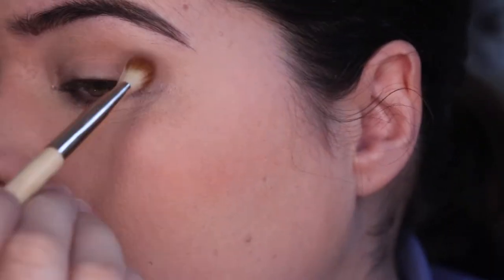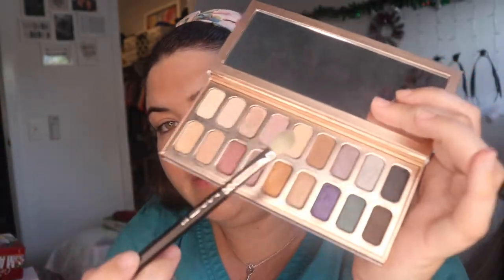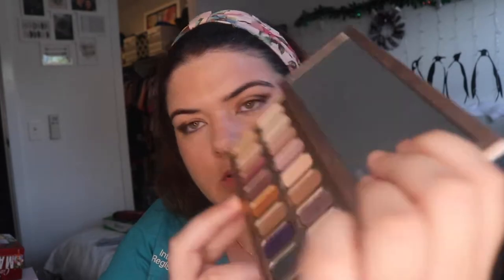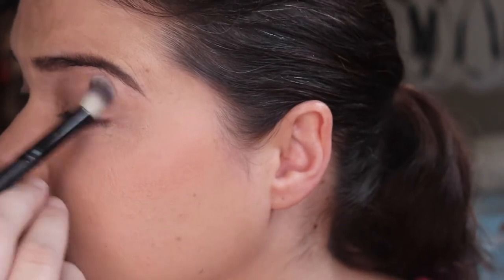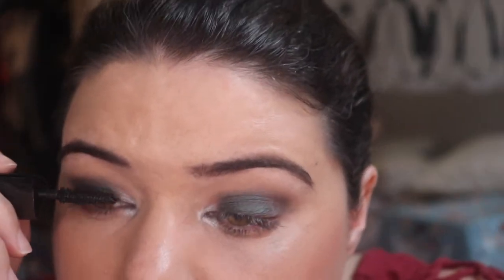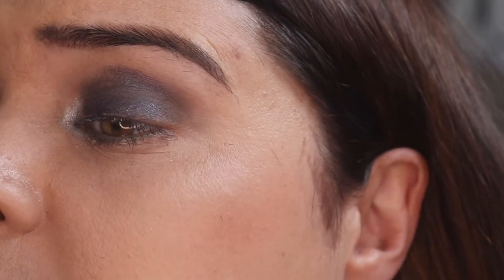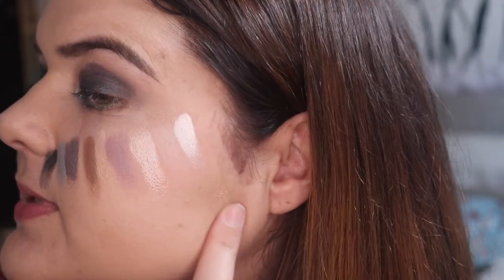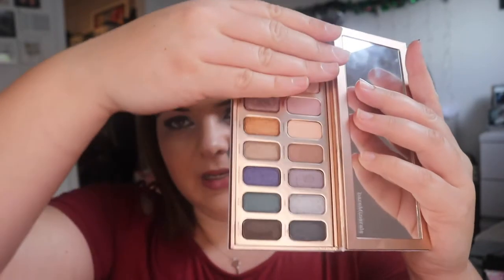Baremineral Aurora Lights | 3 Looks 1 Palette | pruelaroo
Today I am giving you 3 looks 1 palette with the Bareminerals Aurora Lights palette, I picked this up from Mecca from their Christmas releases and have been excited to play with this cool toned palette, You also find final day check ins using different eyeshadow primers.

I hope you enjoy x

Skipping Guide:
Look One 1:04
Look Two: 3:02
Look Three: 5:51
Final Thoughts and Swatches: 9:45

What is on my face:
Look One:
Veil
Fenty
TF BTS Light
Sugar Cookies
KVF Liner Lolita
Benefit Precisely
Hourglas Ambient
ABH Nectarine and Ginger Blush
Nars Eyeshadow Primer in Light
Hourglass Caution Mascara
Makeup Forevere Fix & Protect

Look Two
TF Melted Matte in Childstar
Smashbox Primerizer
Fenty Foundation in 150
Hourglass Radiant Light
Mac ED Blush in Selected

Look Three:
TF Shadow Insurance Primer
Hourglass Caution Mascara
Smashbox Primerizer

Second Look (Bronzey Eyeshadow):
TooFaced Gingerbread Spice First Impressions & Wear Test

Third Look:
Morphe 3 Looks 1 Palette

Fourth Look (Lighting and Colourful Eye):
GRWM to go to a Drag Show

Fifth Look (Very Colourful Eyeshadow):
Friend Chooses my Makeup Inspo (Annette's Makeup Corner)

Hi! And thank you for stopping by, My name is Prue, I’m 29 years old and a Registered Nurse living in Brisbane, QLD- I’ve been in healthcare since I was 18, but in  the last couple years my interest in makeup has grown and I would say has become somewhat of an addiction. My collection is beyond normal and my love for it always growing, I love watching youtube and checking out instagram so so I’ve decided to give being a brisbane beauty blogger a go.

Set Up
Camera: Canon 80D
Lenses: Canon EF-S 18-55mm f3.5-5.6 STM
Phone: IPhone X